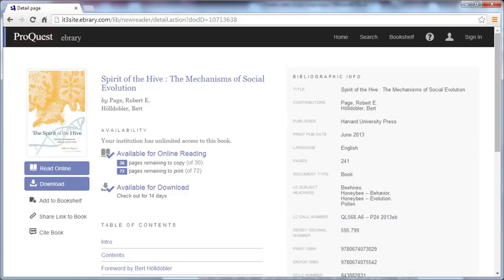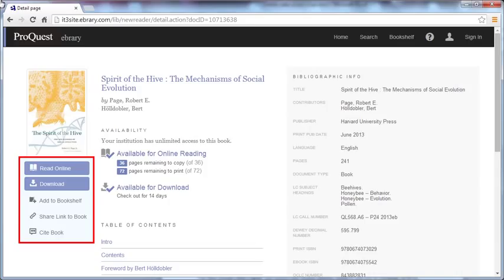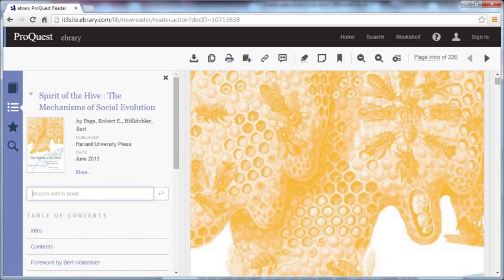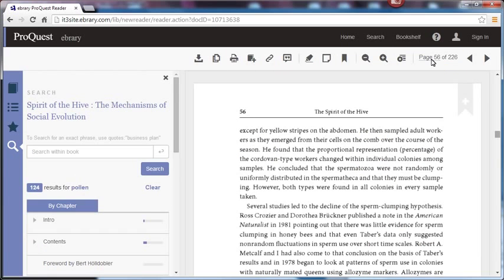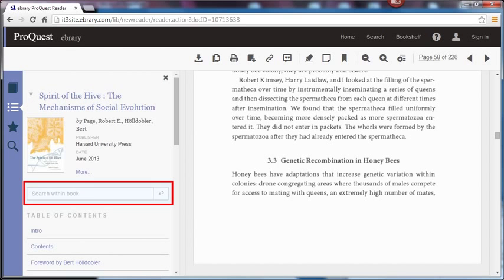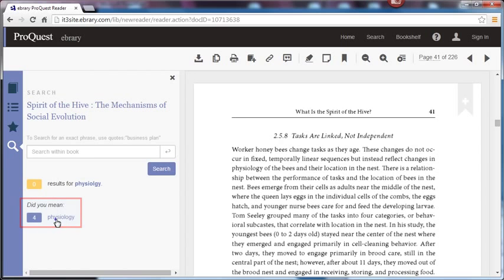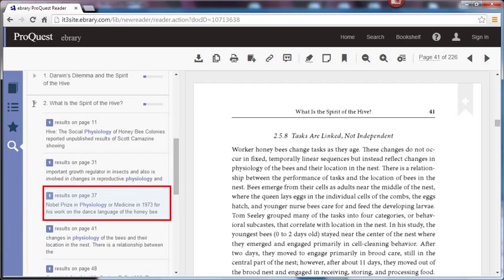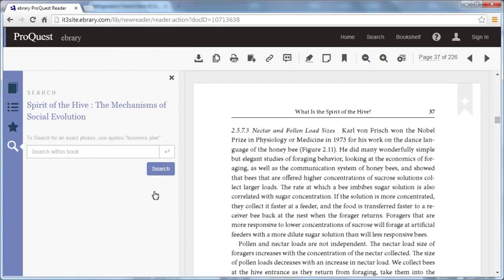ebrary New Reader Overview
Easy view and search ebooks using this ebrary’s new Reader.